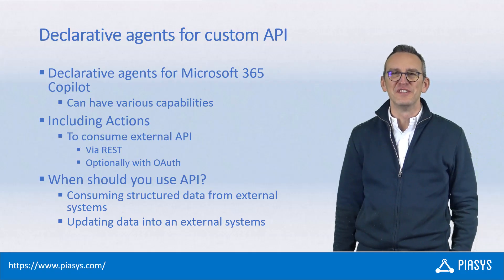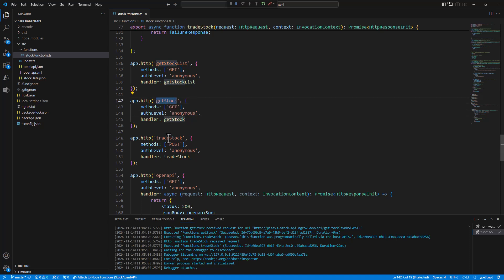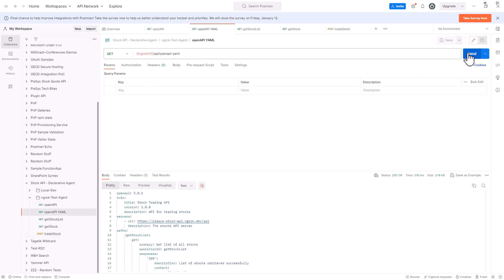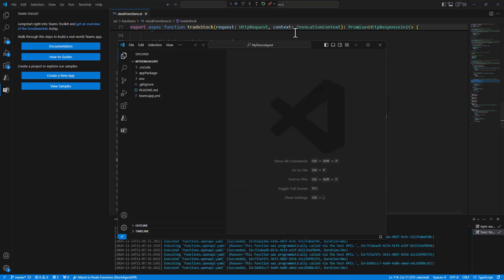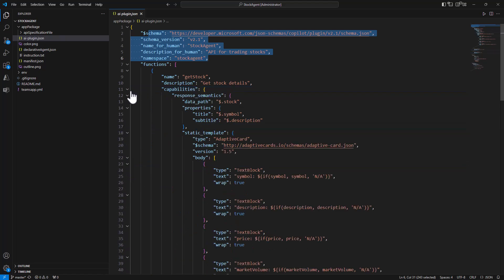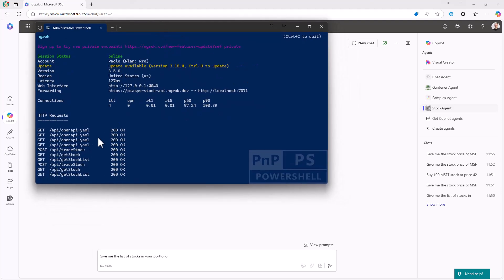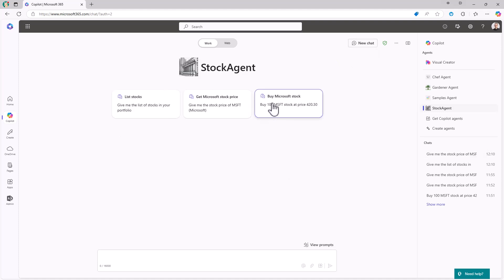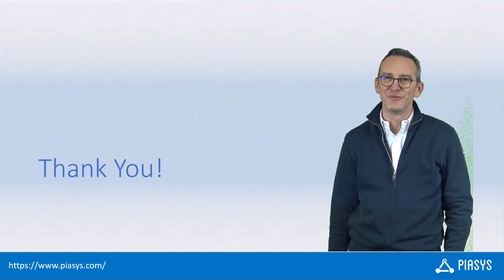Episode #300 - Creating a Microsoft 365 Copilot Declarative Agents consuming a custom API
Let's see how you can create a Microsoft 365 Copilot Declarative Agent consuming an external REST API.